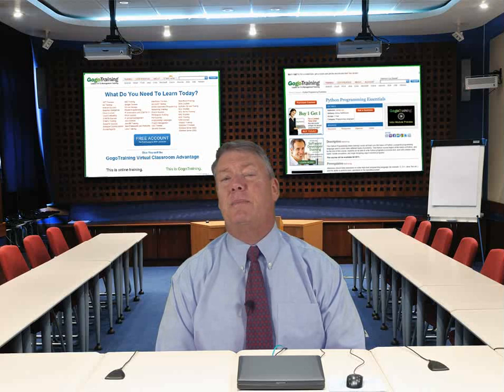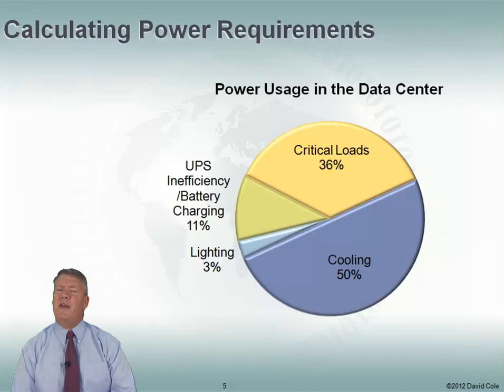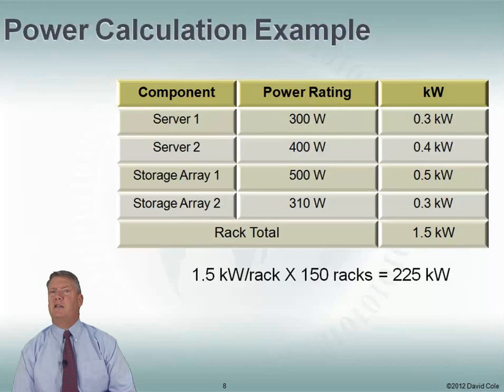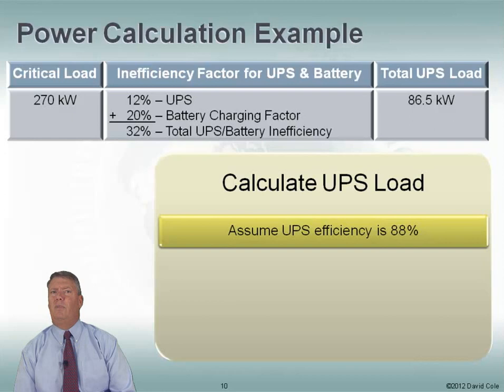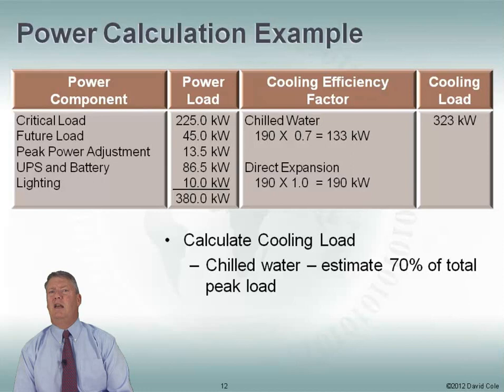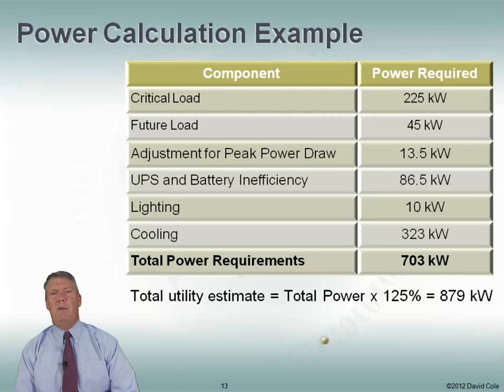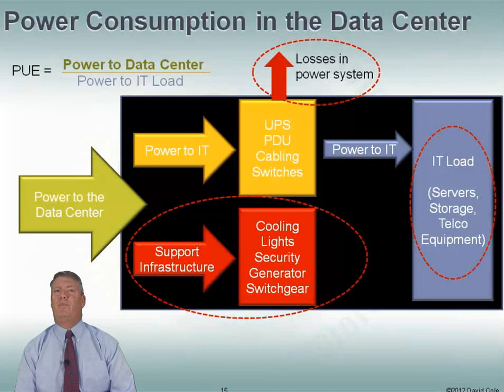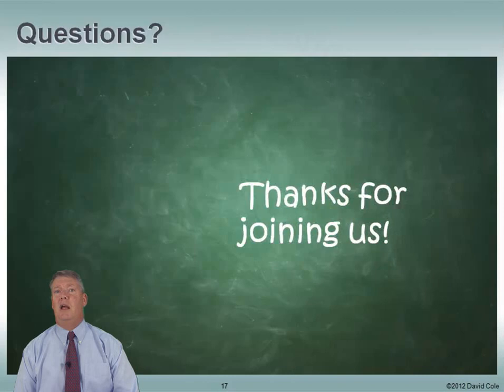Fundamentals of Data Center Power: Power Calculations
In this video, you will learn about calculating power requirements and power consumption in the data center.